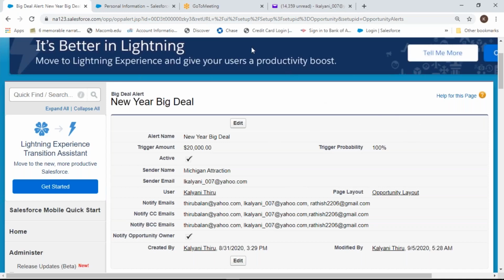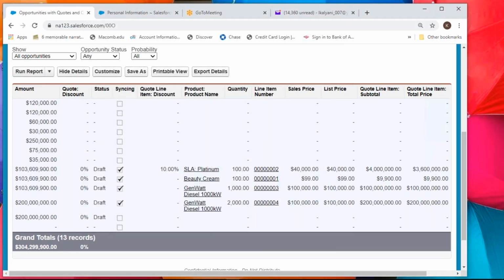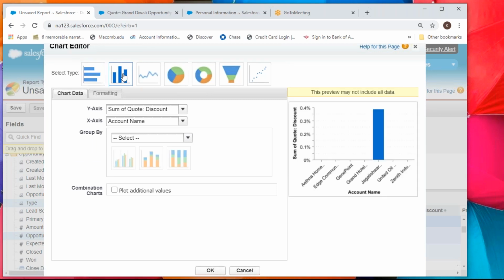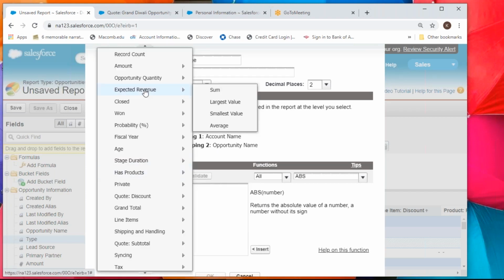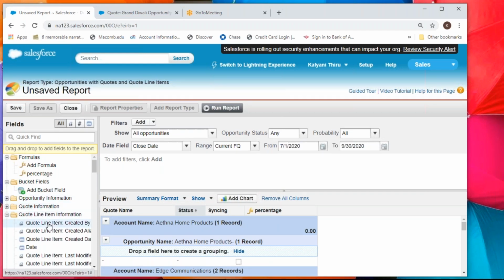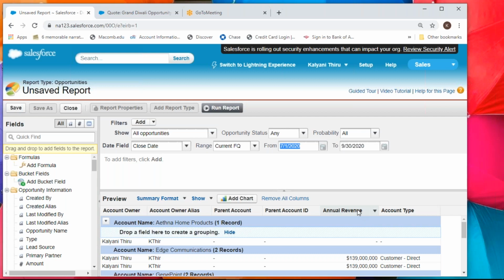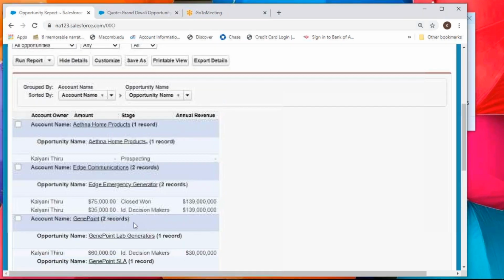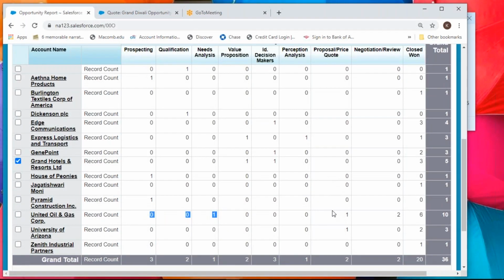How to Create Reports in Salesforce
Salesforce report is a list of data generated based on the criteria defined. Reports have access to Salesforce data and can be used to display in terms of rows and columns. ... Salesforce has control over reports based on the folder in which they are created.